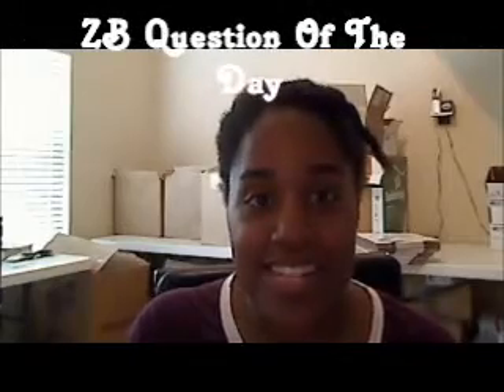ZB Question Of The Day #28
What ways do you prepare your hair for swimming?

Camera Used: Logitech Webcam